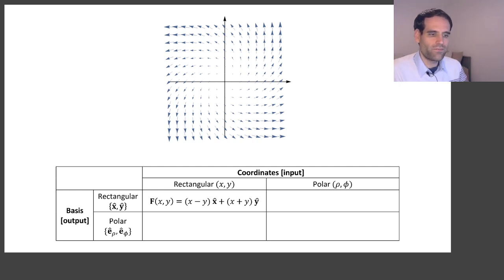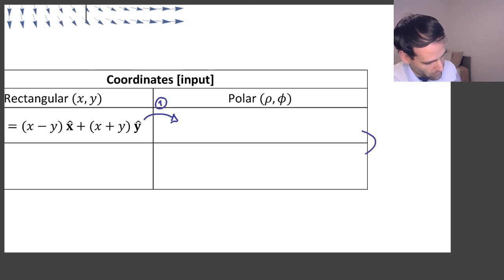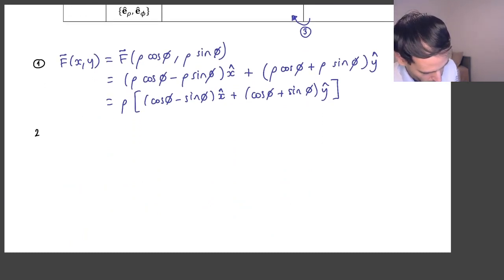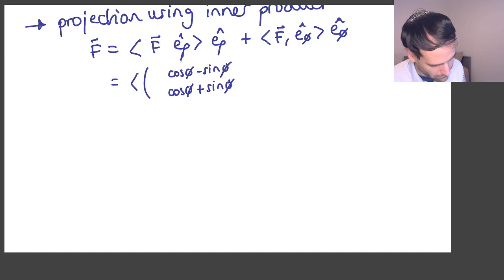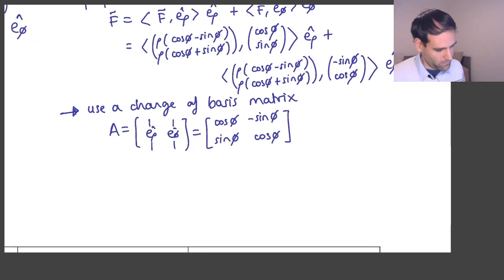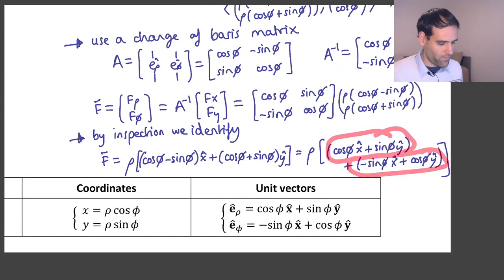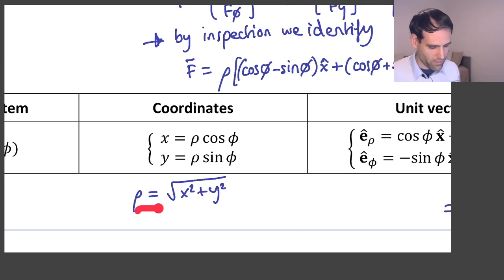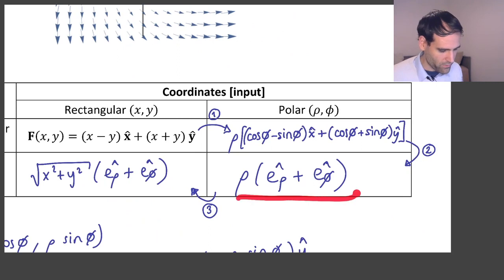3.1 Coordinates & Fields - #10 Example Problem - Changing Coordinates and Basis